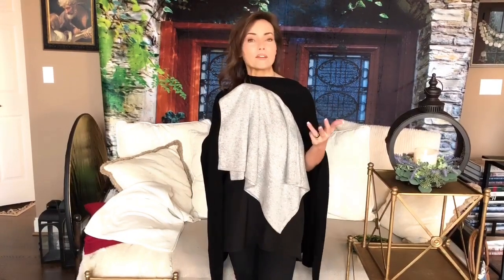Cashmere Hi-Lo Poncho New Colors!